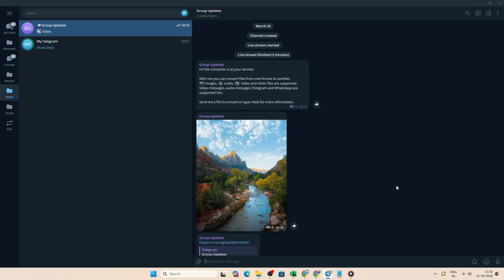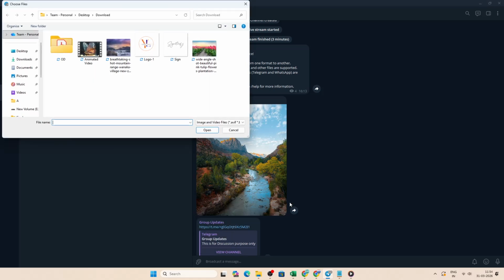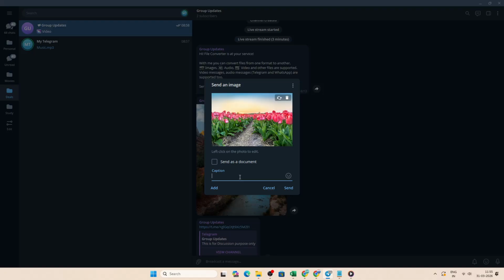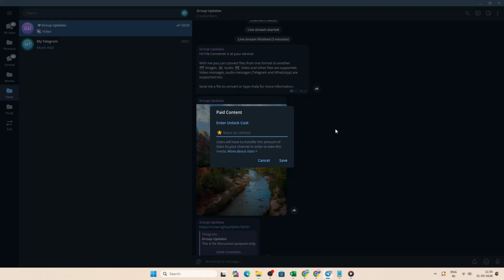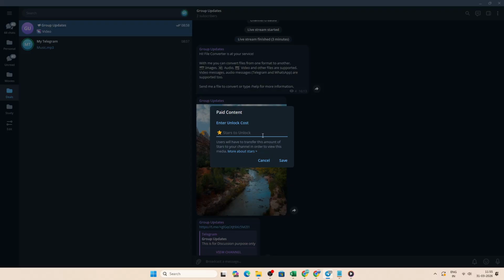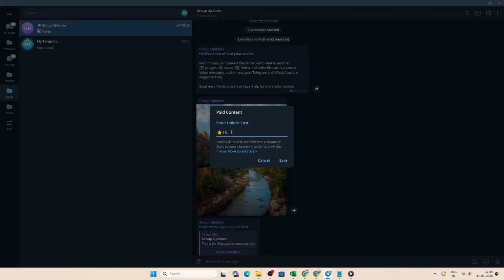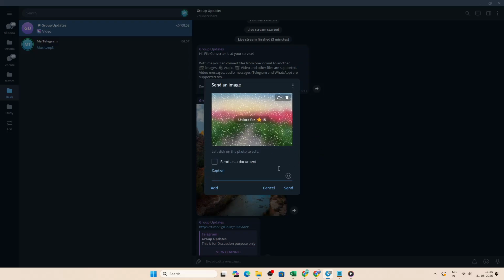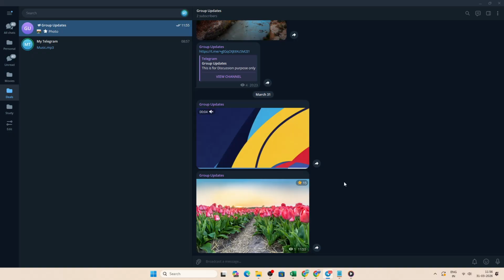How To Make Paid Content In Telegram (Step By Step)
Learn how to make paid content in Telegram and start monetizing your channel today. This tutorial covers Telegram monetization, setting up paid subscriptions, and using payment bots for digital products.